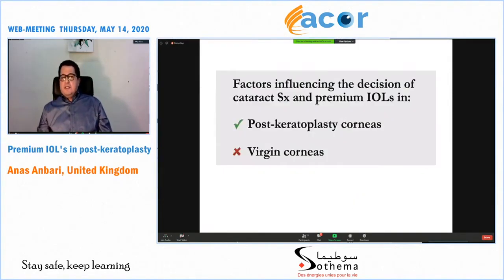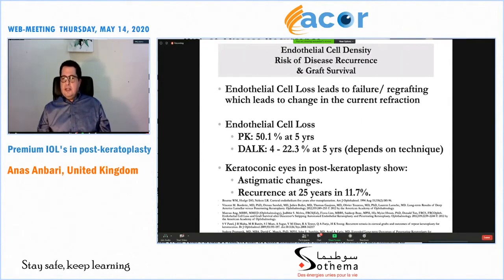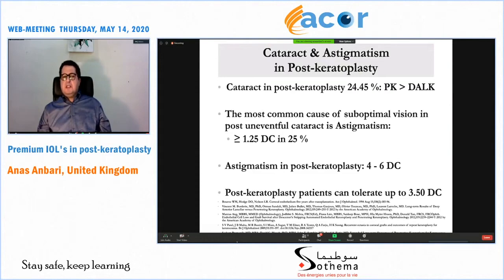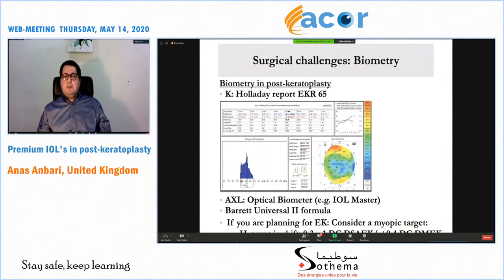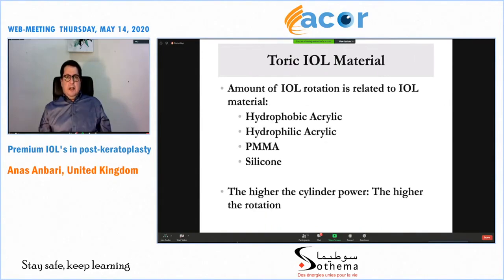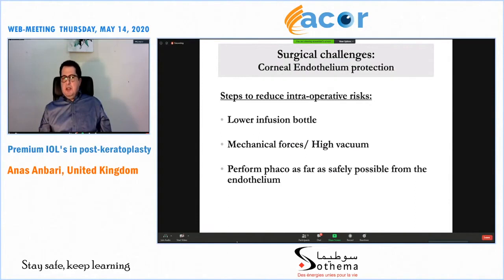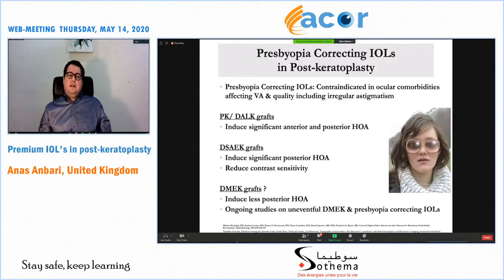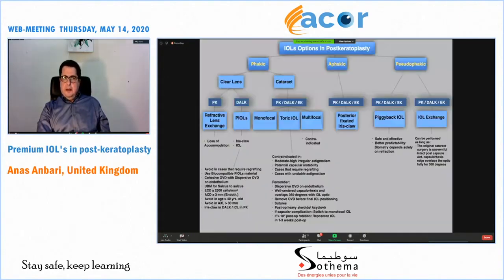Premium IOL's in post-keratoplasty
By Anas Anbari